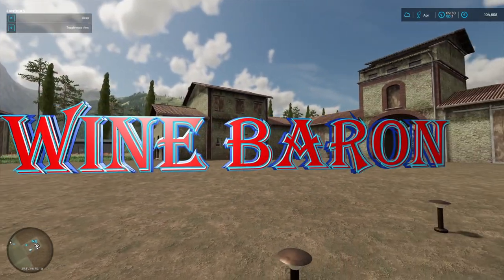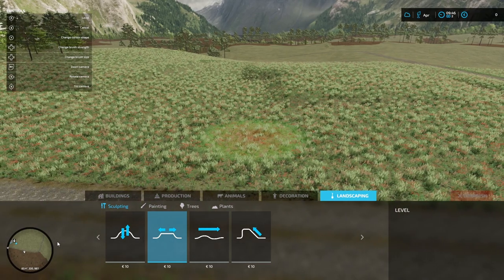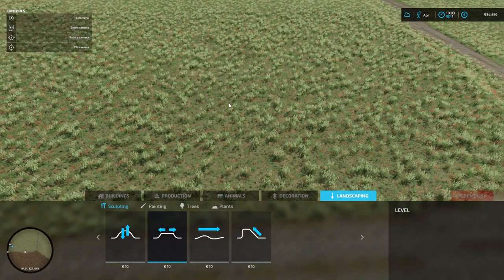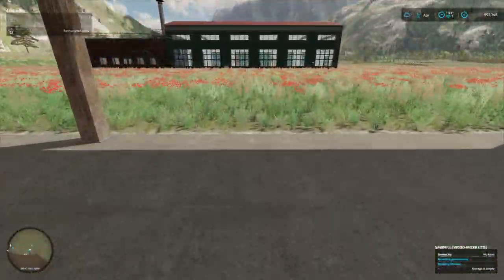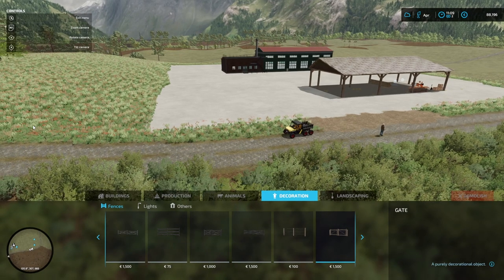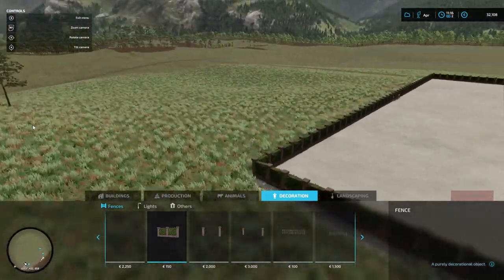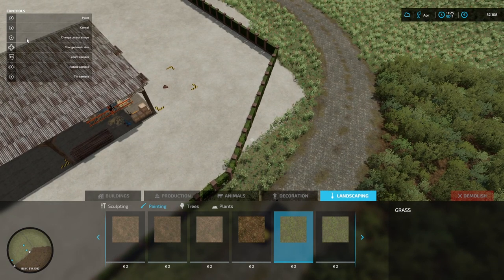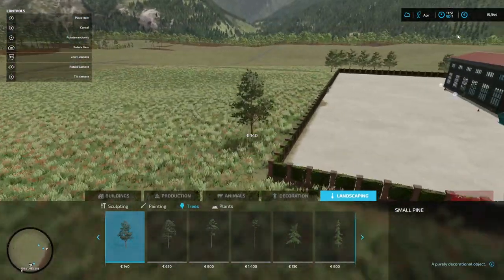FS22 - WANNABE WINE BARON - BIG EXPANSION-BIG RISK-BIG MONEY-THE FORGOTTEN HILLS - EP3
Wannabe Wine Baron: We invest just about all of our money in a under developed area.

We have just over Euro 2.6 Million to invest.
Saw a semi developed Winery going up for auction in a liquidation sale.
We won it for Euro 2 million.

HAVE WE MADE A MISTAKE?

MAP: THE FORGOTTEN HILLS
MODDER: JonnyXPRO

SPECIAL MOD: VINERY 22
MODDER: S & W Modding
FROM: King Mods.

SPECIAL  MOD 2: PALLET PRODUCTION
FROM: King Mods.

No special rule. All fair in the pursuit of profit but keeping it real'ish